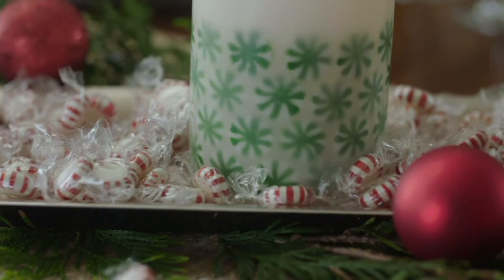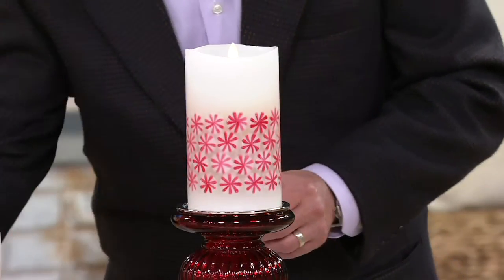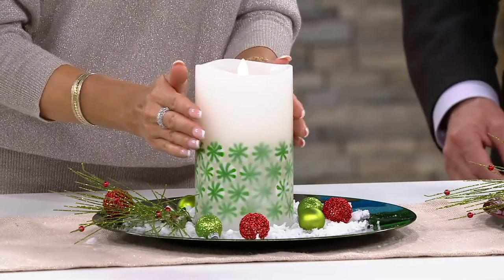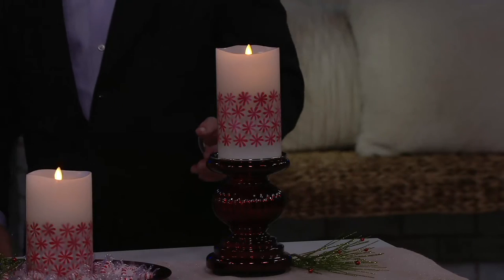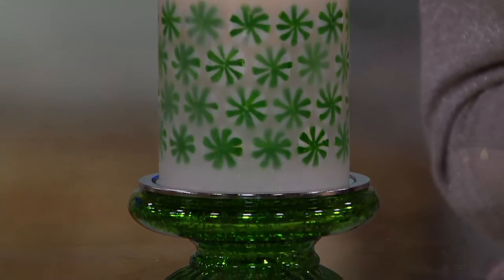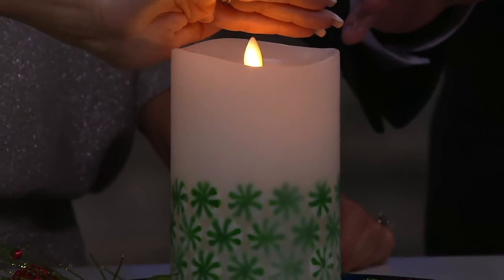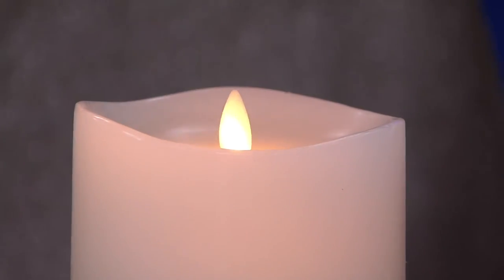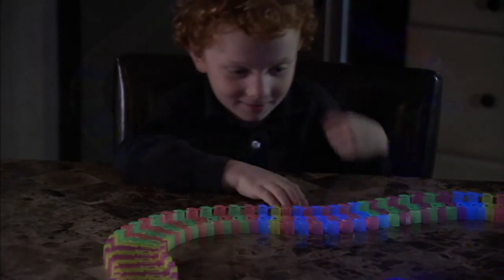Luminara 7" 360 Embedded Peppermint Candy Flameless Candle on QVC